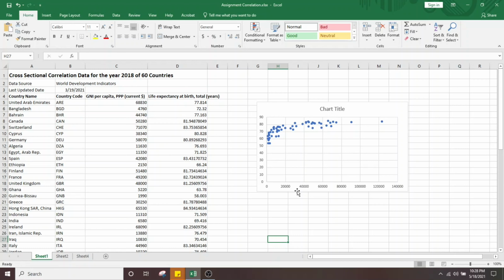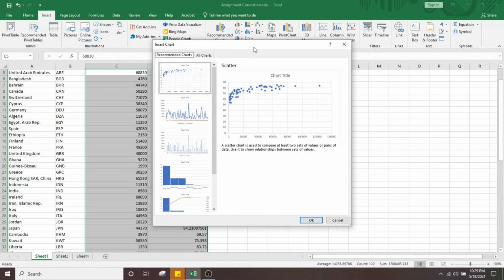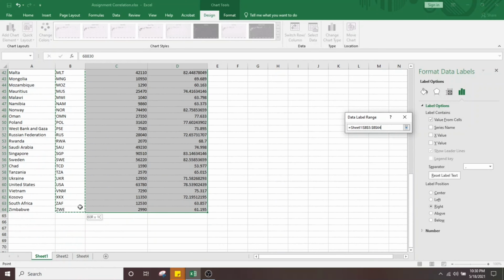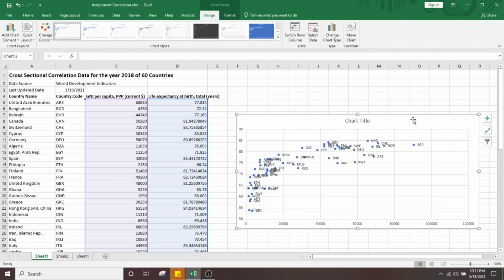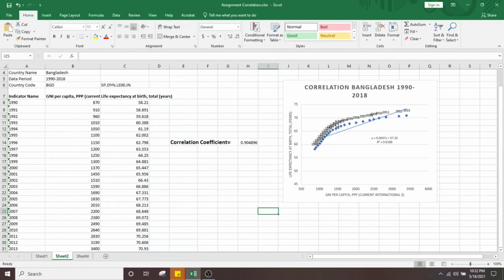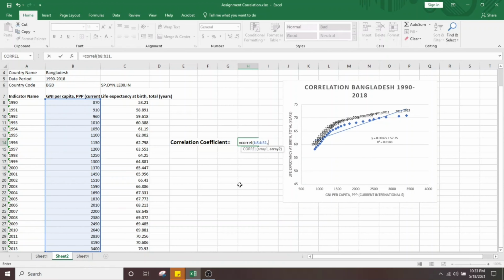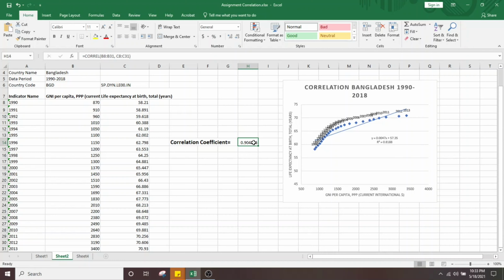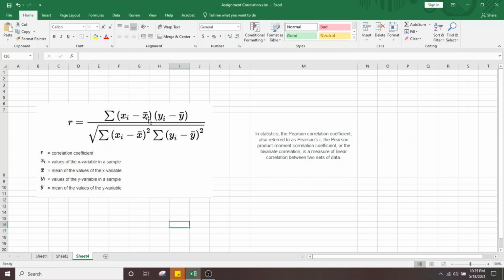Calculate correlation using various methods.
This video discusses correlation through the use of scatter plots, correlation coefficients, and Pearson correlation.